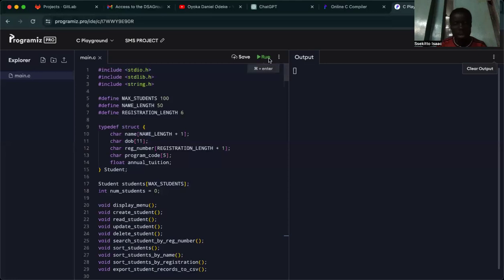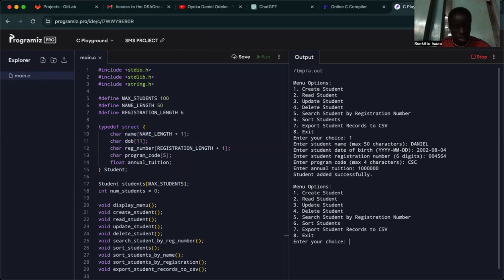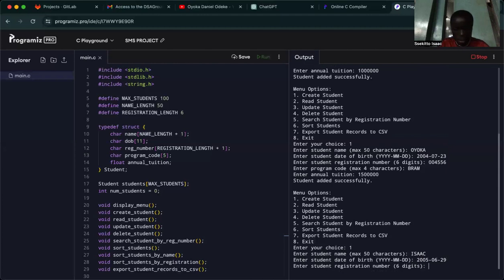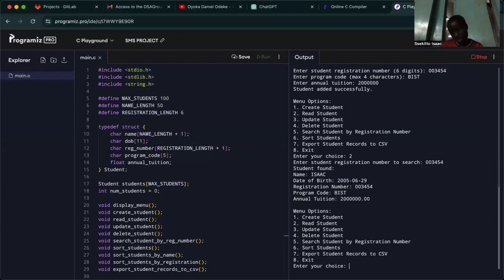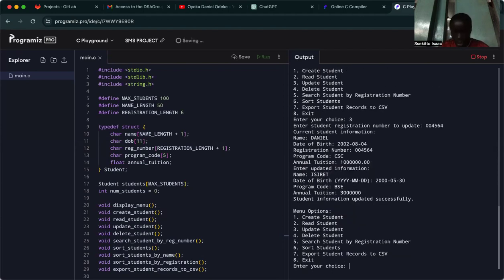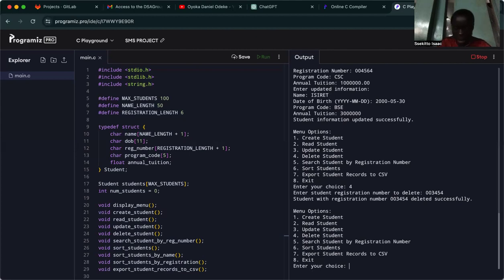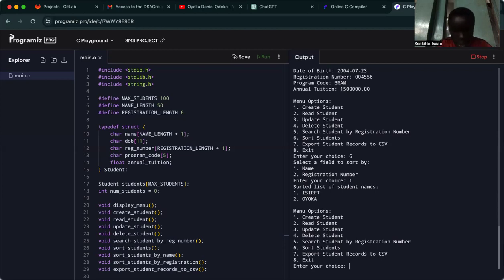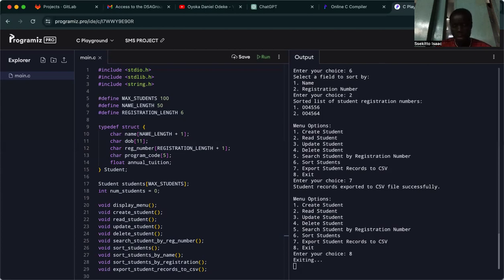STUDENT MANAGEMENT SYSTEM C PROGRAM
APPLICATION WALKTHROUGH